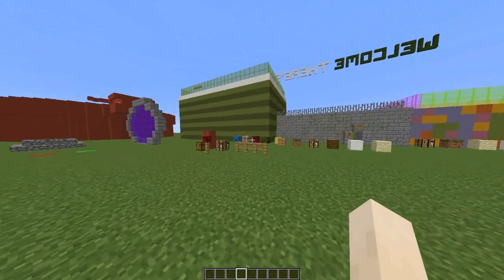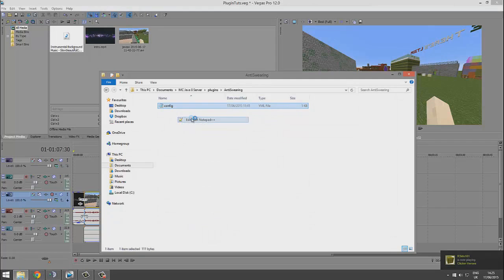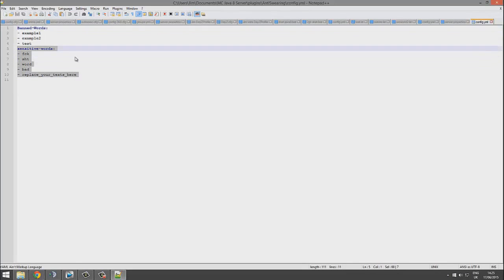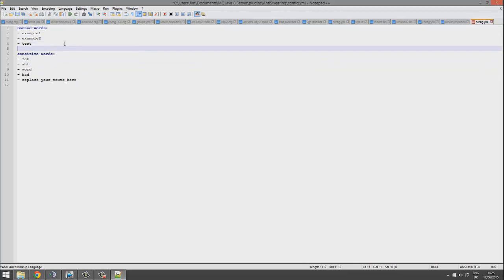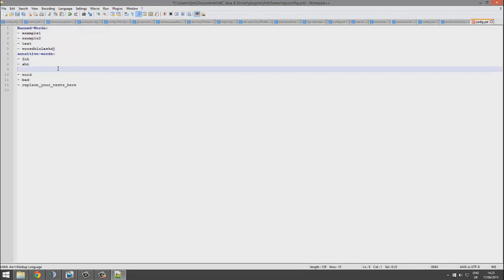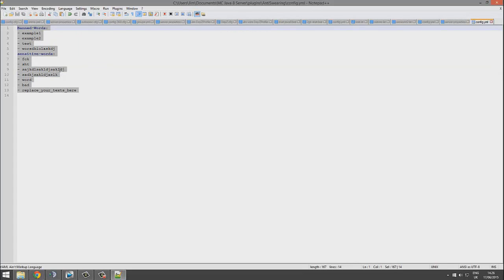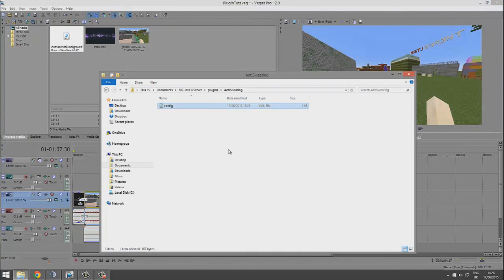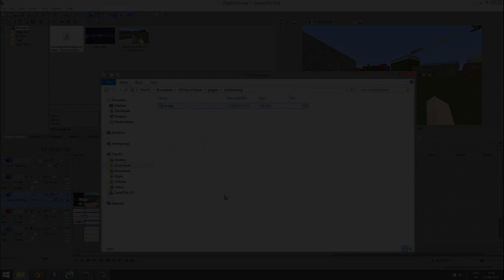Minecraft Plugin Tutorial - Anti Swearing